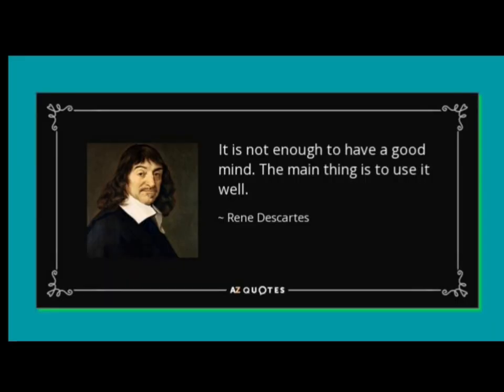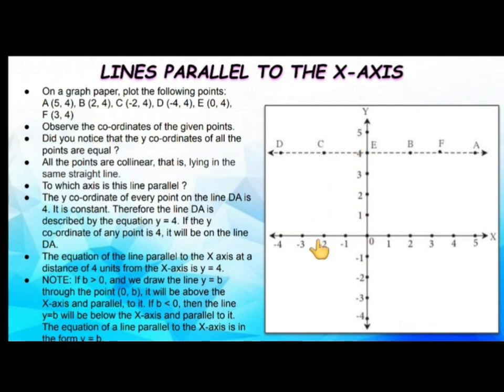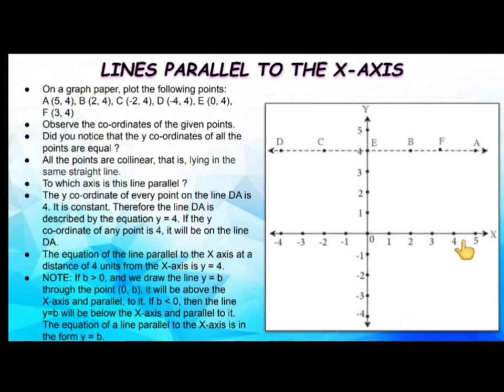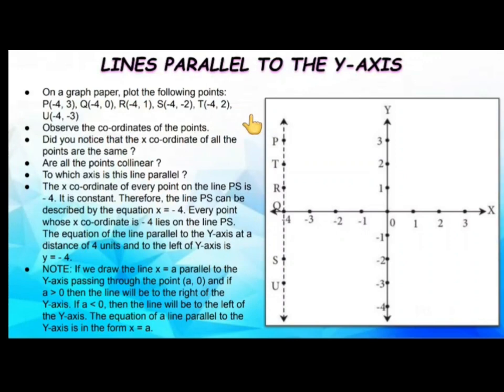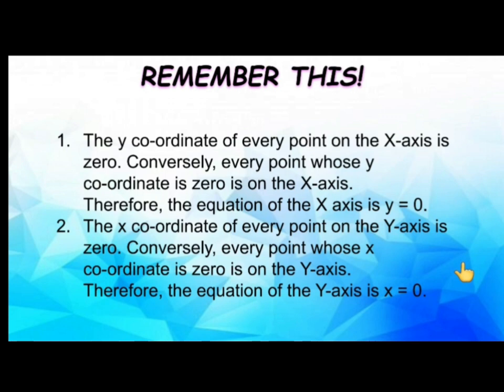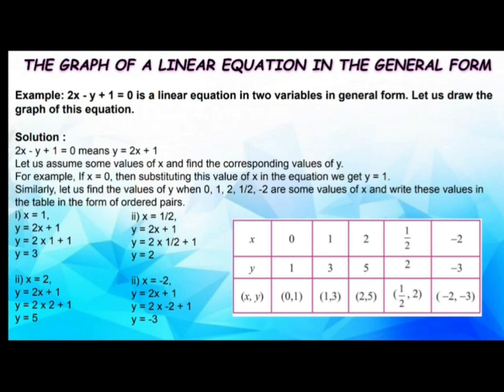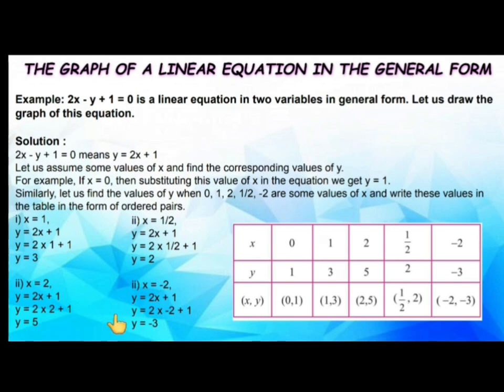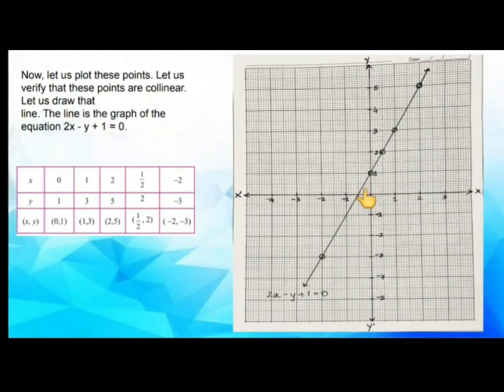Co-ordinate Geometry (Part 2)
Welcome to Study Digital- A hub of interesting Scientific & Mathematical concepts.

This video gives detailed information on co-ordinate geometry, lines parallel to x-axis and y-axis, graph of linear equations and graph of linear equation in general form.

Happy Learning! :)